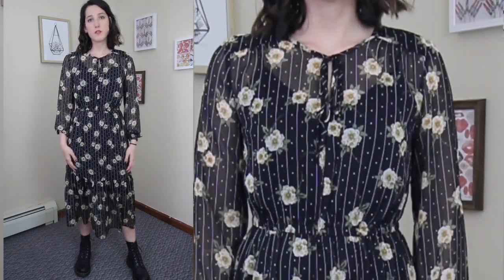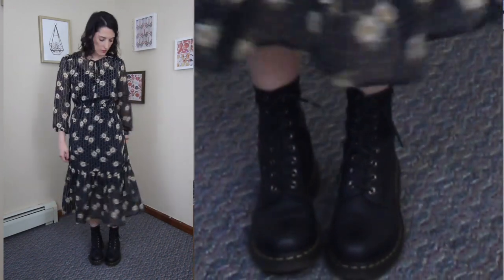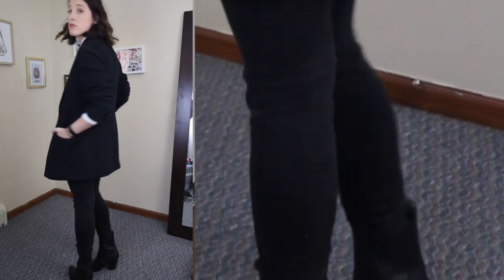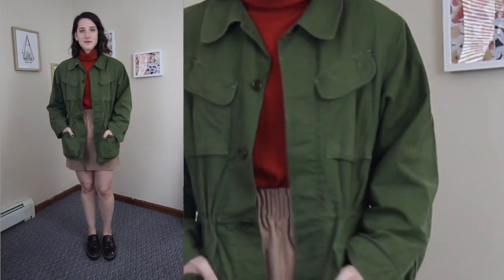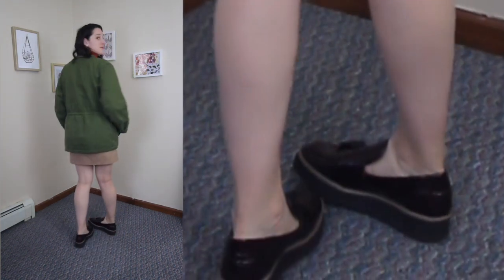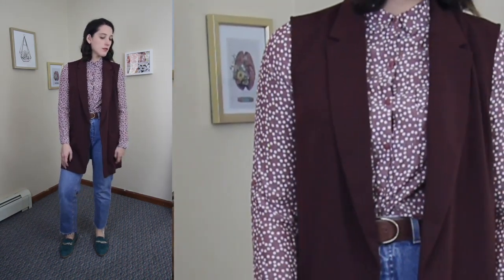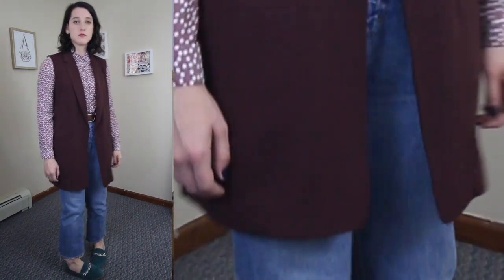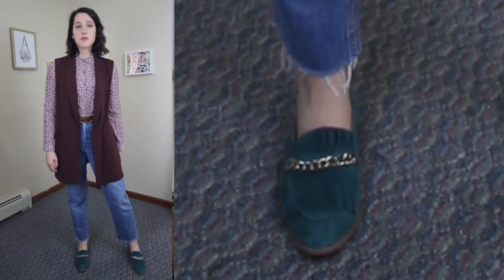Go-To Outfits For Fall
These are my go-to outfits for fall, what are yours?

Outfit 1:
Dress - Maison Jules via Macy's
Boots - Doc Martens

Outfit 2:
Blazer - Thrifted
Blouse - Thrifted
Jeans - Thrifted
Boots - Aldo via Macy's

Outfit 3:
Skirt - JCrew, Thrifted
Sweater - Karen Scott via Macy's
Jacket - No brand via sample sale
Shoes - Zara

Outfit 4:
Jeans - Thrifted
Top - Express
Vest - Alfani via Macy's
Shoes - Franco Sarto via Nordstrom Rack